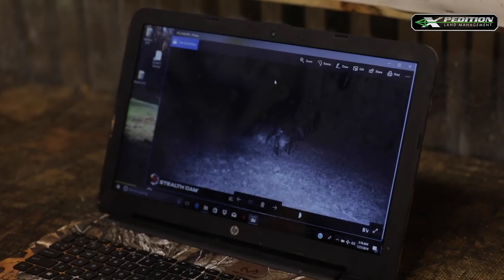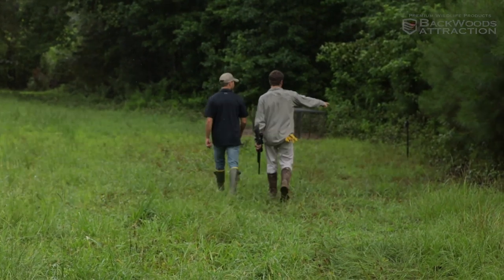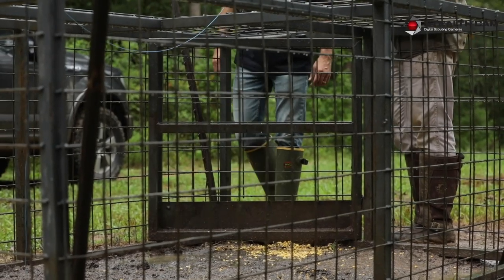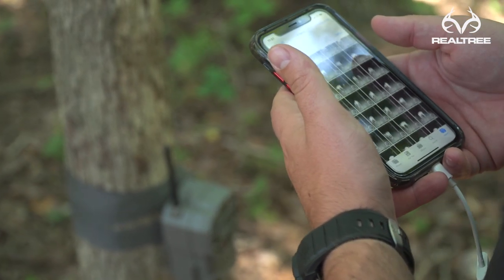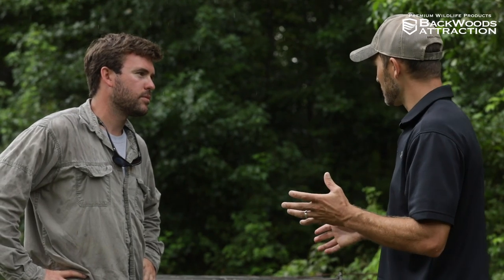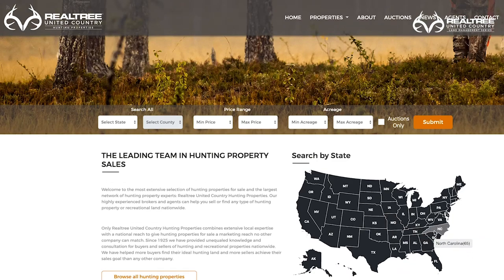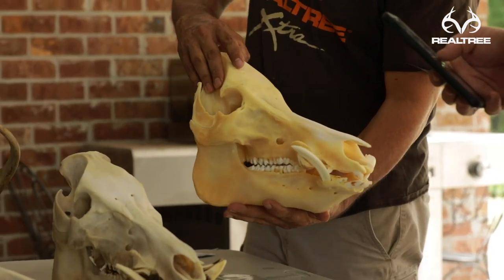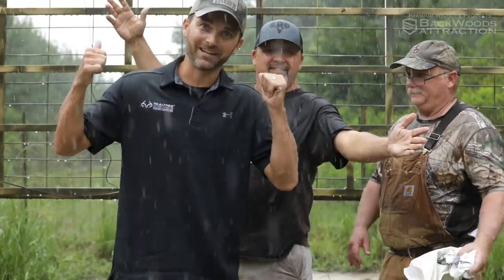Wild Hogs - Managing Your Land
Wild Hogs can ruin your land and make hunting miserable. We've got a few tried and true techniques for using modern-day technology to trap and take care of that pesky hog problem!